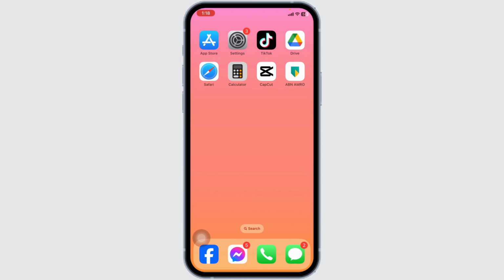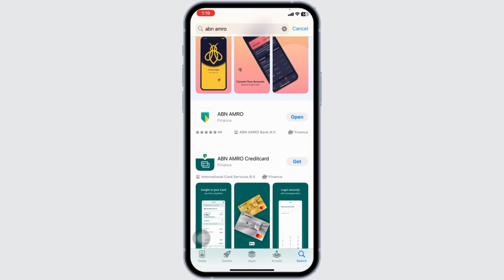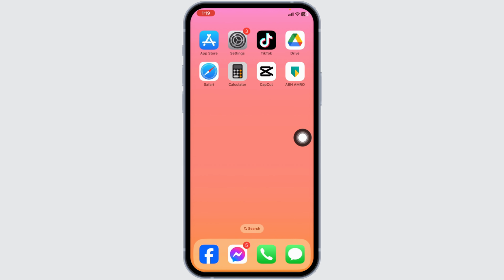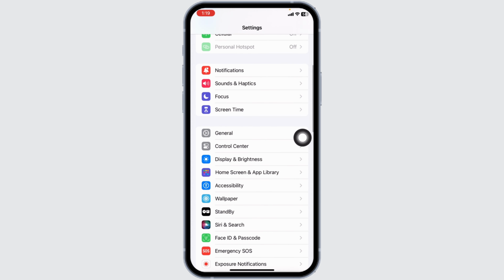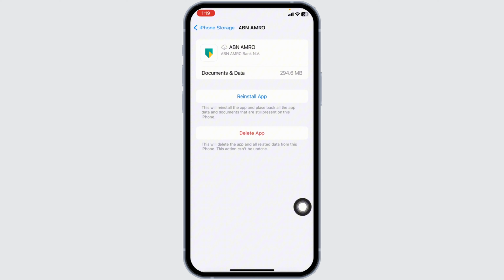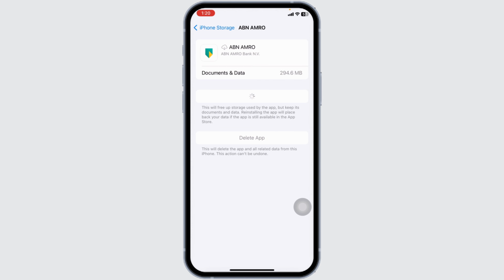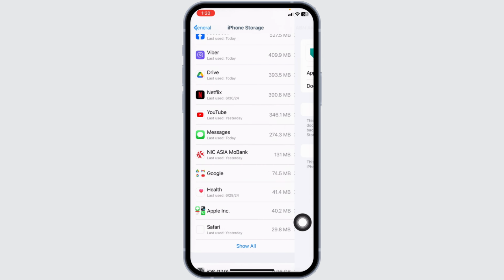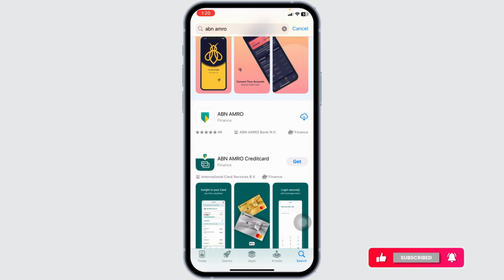How To Fix ABN AMRO App Not Working 2024 | ABN AMRO App Not Working Today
Welcome to Official Help Desk! Are you experiencing issues with the ABN AMRO app? Whether it’s crashing, freezing, or not loading properly, this video provides a comprehensive guide to troubleshooting and fixing common problems with the ABN AMRO app in 2024. Follow our detailed, step-by-step instructions to get your app running smoothly again and manage your finances without interruptions.

🔑 Topics Covered:

Introduction to ABN AMRO App Issues: Overview of common problems that users face with the ABN AMRO app.
Updating the ABN AMRO App: How to check for and install the latest updates for the ABN AMRO app to fix bugs and improve performance.
Reinstalling the App: Step-by-step guide on how to uninstall and reinstall the ABN AMRO app to fix persistent problems.
Checking App Permissions: How to verify and adjust app permissions to ensure the ABN AMRO app has the necessary access.
Contacting ABN AMRO Support: Tips on reaching out to ABN AMRO customer support for further assistance if troubleshooting doesn’t resolve the issue.
🕒 Timestamps for Easy Navigation:

0:00 - Introduction
0:05 - Checking Internet Connectivity
0:10 - Updating the ABN AMRO App
0:15 - Clearing Cache and Data
0:20 - Reinstalling the App
0:25 - Device Software Update
0:30 - Checking App Permissions
0:35 - Contacting ABN AMRO Support